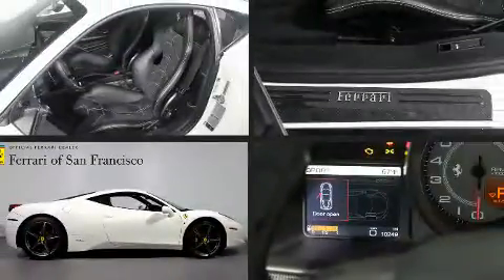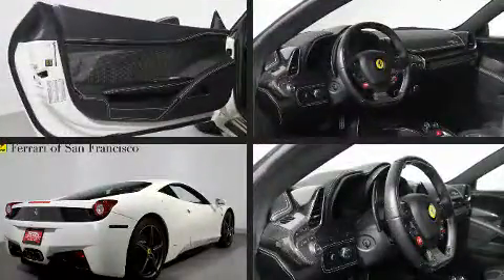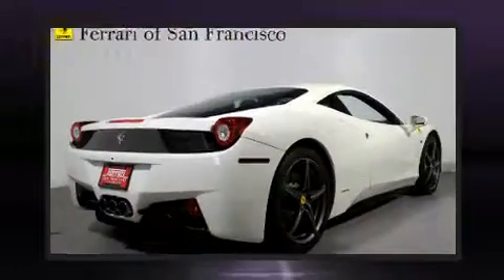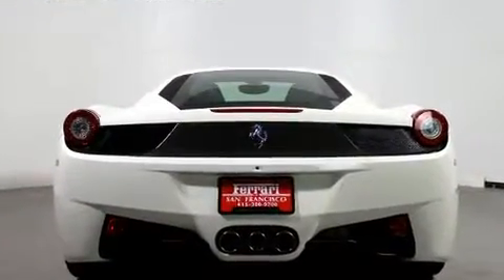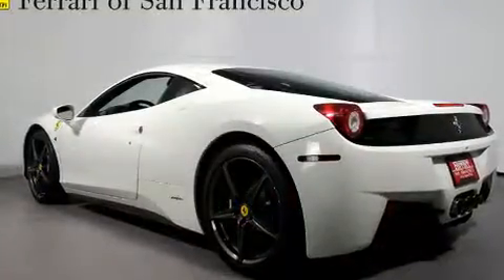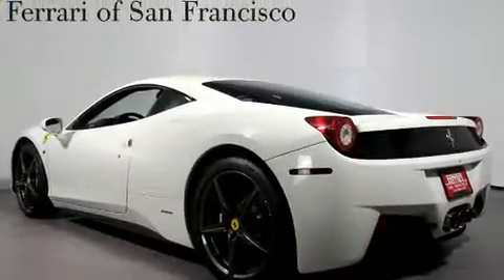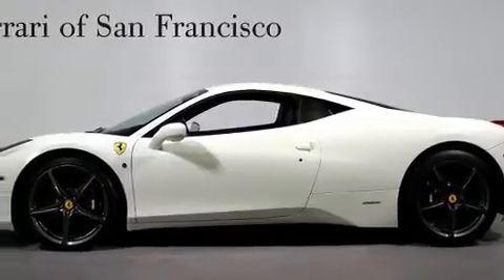2012 Ferrari 458 Italia Base in Mill Valley, CA 94941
This 2 door, 2 passenger coupe just recently passed the 10,000 mile mark! It features an automatic transmission, rear-wheel drive, and 4.5 liter 8 cylinder engine. Top features include remote keyless entry, leather upholstery, front bucket seats, a headlight cleaning system, telescoping steering wheel, heated door mirrors, power windows, and 1-touch window functionality. Passenger security is always assured thanks to various safety features, such as: dual front impact airbags, front SIDE impact airbags, traction control, a security system, and 4 wheel disc brakes with ABS. You'll never lose visibility with rain sensing wipers, which activate automatically when the drops start to fall. We pride ourselves in the quality that we offer on all of our vehicles. Stop by our dealership or give us a call for more information.